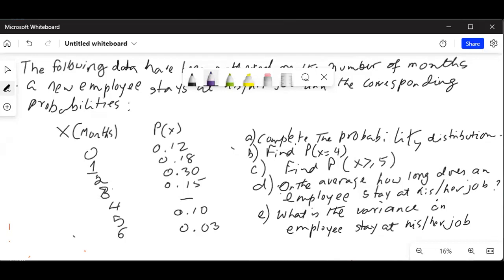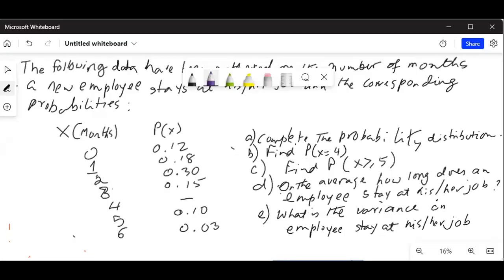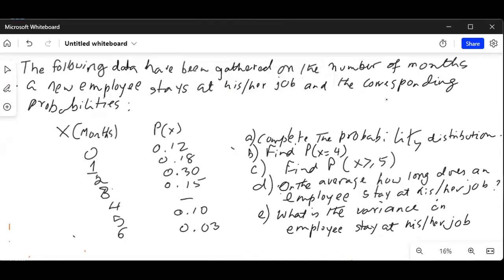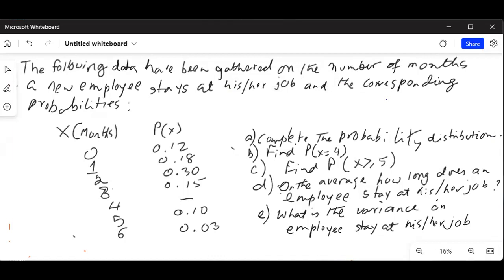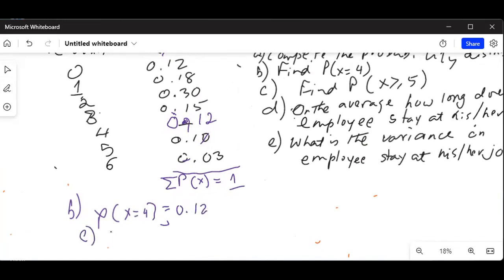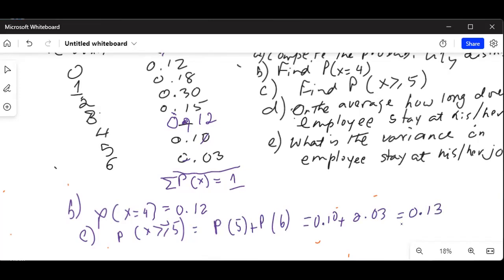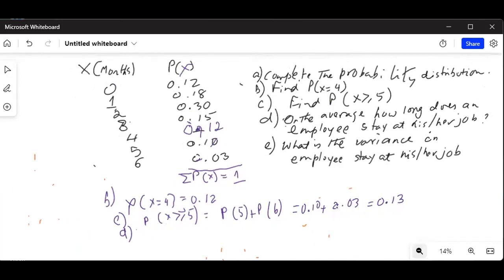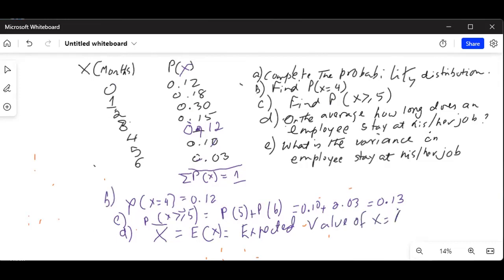Online Discrete Probability Distribution